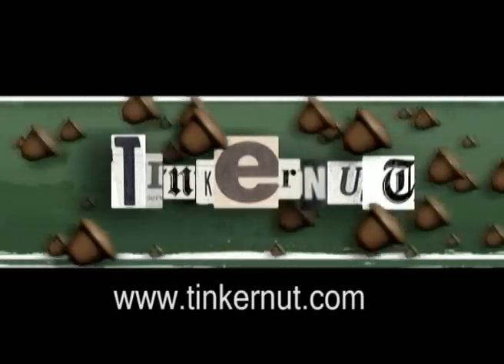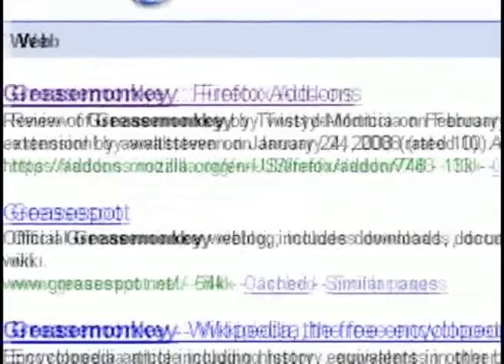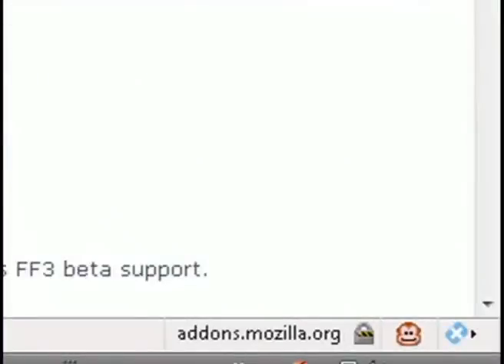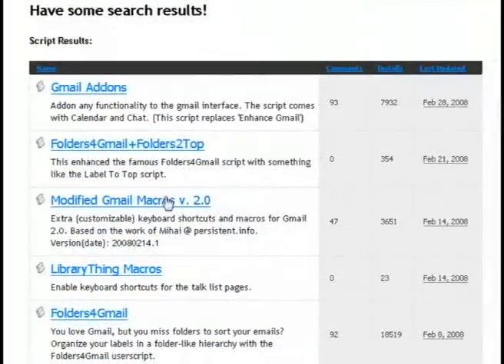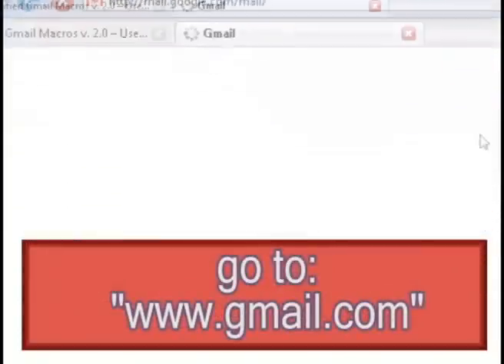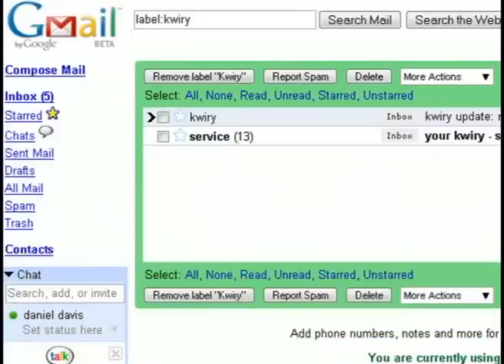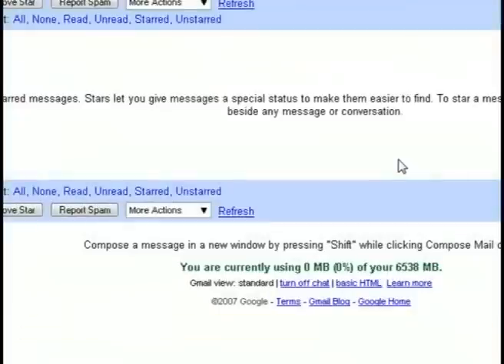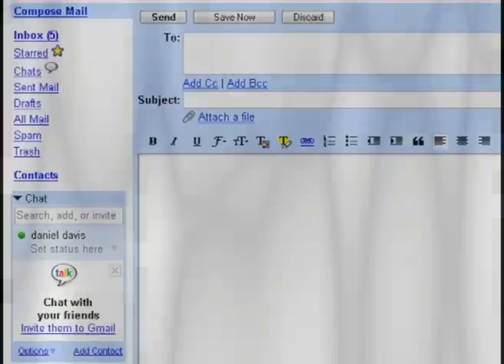Gmail Tip: Greasemonkey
Greasemonkey is a scripting tool that allows for cool add-ons to enhance your web experience. Once such Greasemonkey script is the  Modified Gmail Macro that allows you to add cool shortcuts to your Gmail.